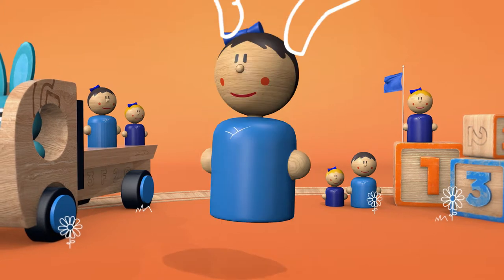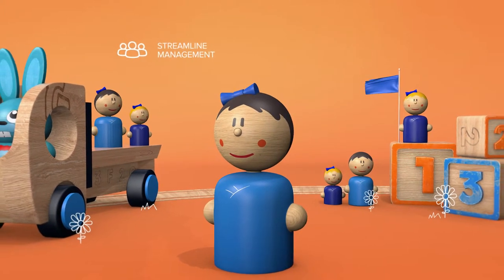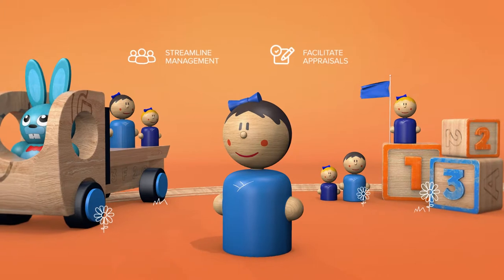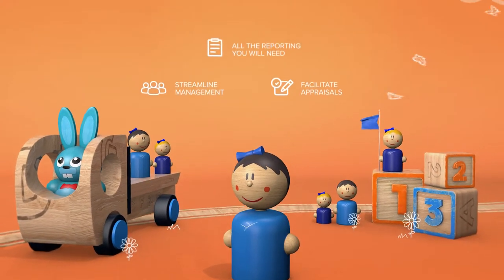ChildHR 3D Software Explainer Animation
77 Productions were asked to create a wonderfully fun TVC and testimonial videos that showcase the complexity of human resources and how CHILD HR makes the business of HR Compliance. well, child’s play :)

CHILD HR is Helping to solve the HR puzzle for your business. Take your business’s HR professionalism and efficiency to another level. We understand just how important compliance is for your business, which is why Child HR has been tailor-made for the industry by the industry. Making the business of HR Compliance child’s play.

CHILD HR already had a solid brand design across their website using strong colours and textured materials. So staying on
brand using multiple wood textures and their colour palette was at the forefront of our approach.